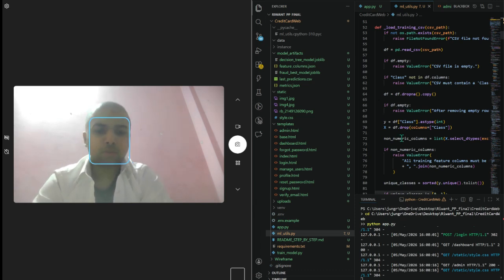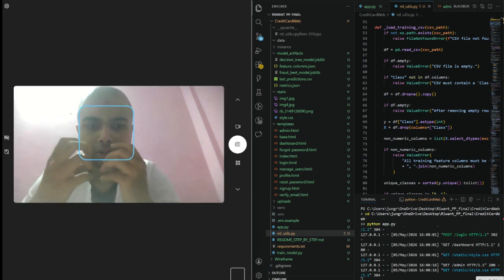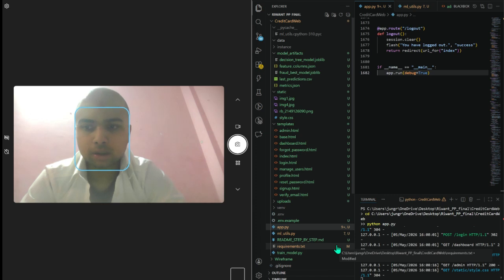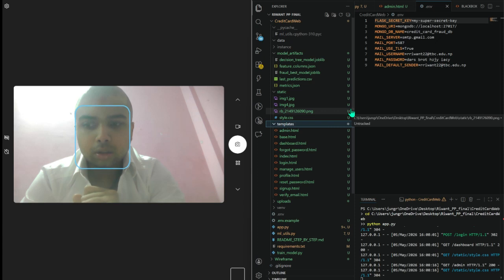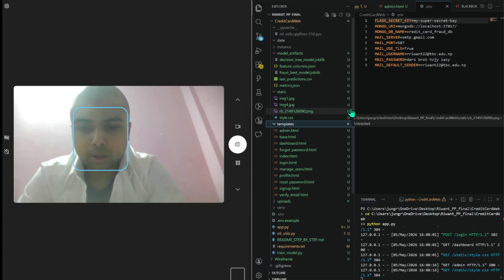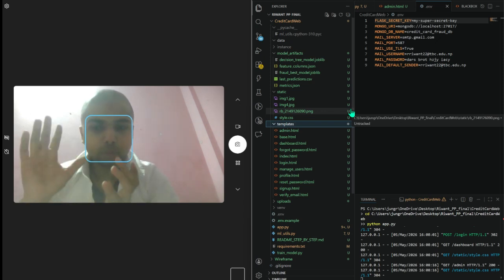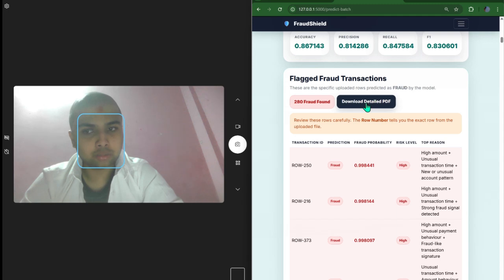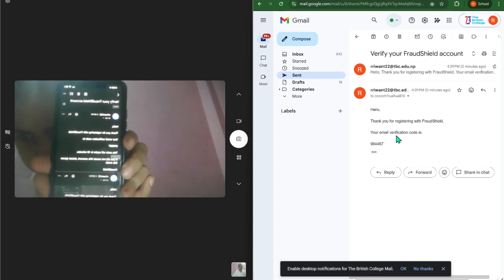Fraudshield video demo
This is production product module online demo.